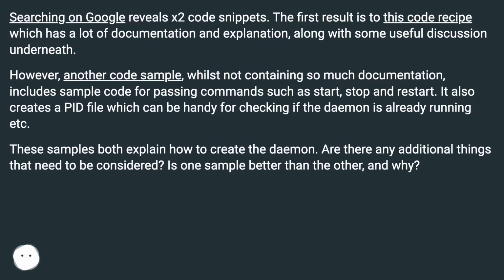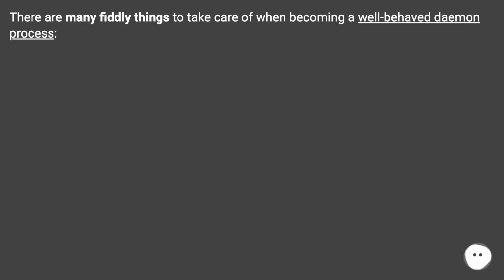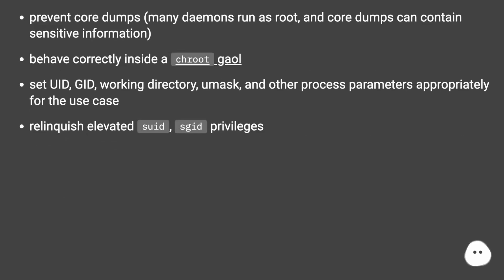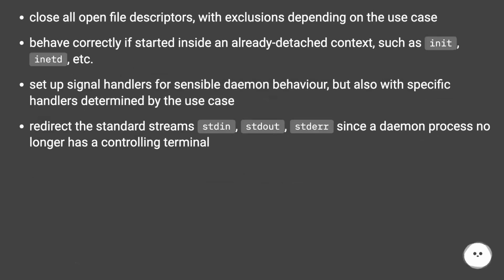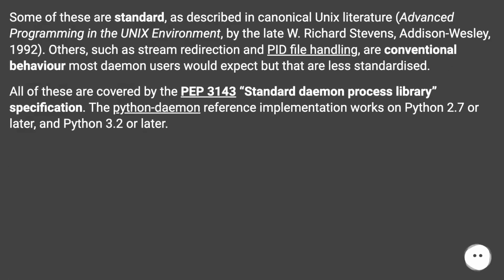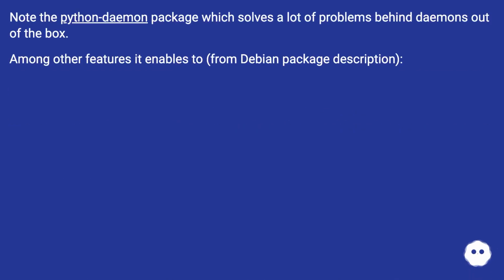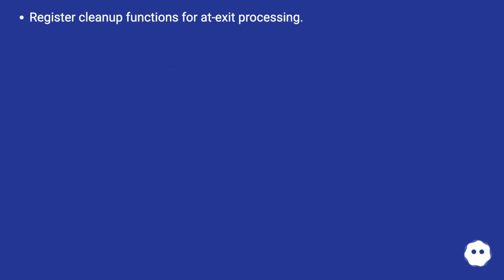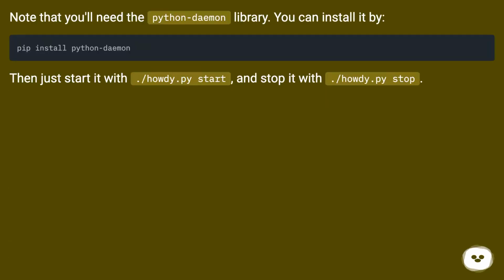How do you create a daemon in Python?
Chapters
00:00 How Do You Create A Daemon In Python?
00:42 Accepted Answer Score 209
01:12 Answer 2 Score 173
02:54 Answer 3 Score 44
03:35 Answer 4 Score 111
04:09 Thank you